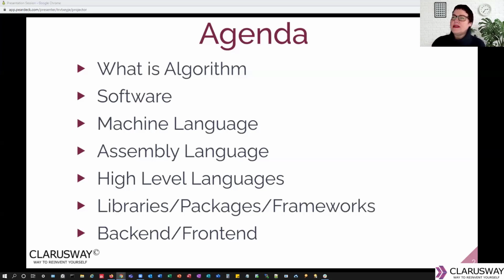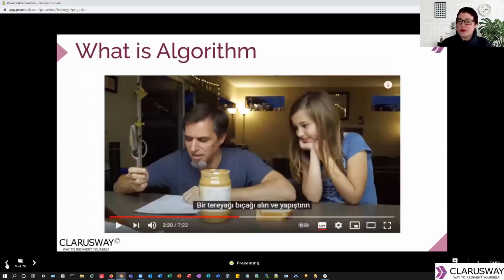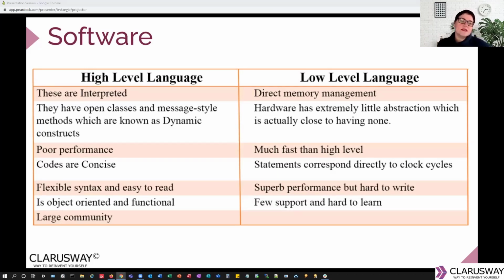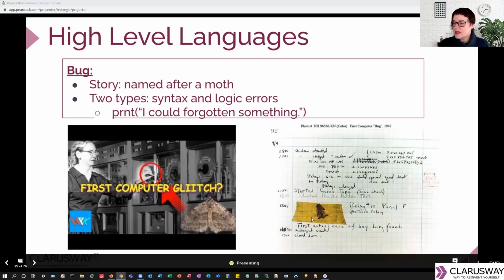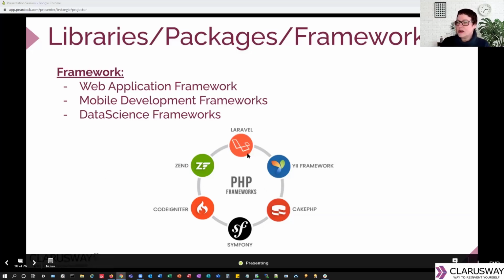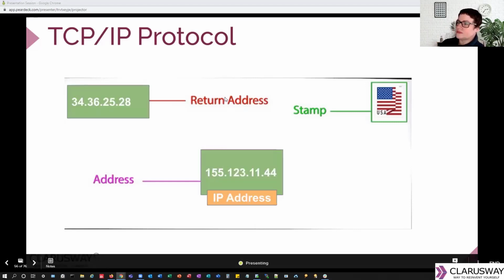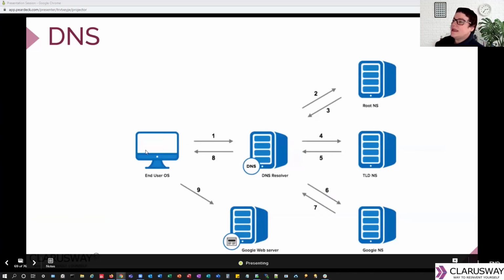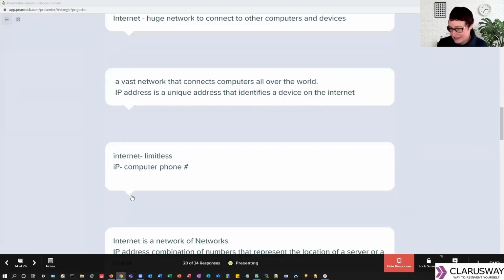Computer Fundamentals Full Course | Session 3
The third video in the computer fundamentals series is titled "Software". This video aims to provide viewers with an understanding of the different programming languages and software development tools used to write software applications.

The video starts by explaining the concept of an algorithm and how it is used to solve problems. It covers the basic principles of programming languages, including machine language, assembly language, and high-level languages. It explains how machine language is the lowest-level language that computers understand, and how assembly language is used to write low-level programs that are close to the machine language.

Next, the video explores high-level programming languages, which are easier to read and write than low-level languages. It explains how high-level languages, such as Java, Python, and C++, are used to write software applications.

The video also covers the concept of libraries, packages, and frameworks, which are tools that developers use to simplify the process of software development. It explains how libraries and packages are collections of pre-written code that can be used to solve common problems, and how frameworks are sets of tools and libraries that help developers build applications quickly and efficiently.

Finally, the video covers the concept of backend and frontend development. It explains how the backend is the part of the application that deals with data storage, processing, and communication, while the frontend is the part of the application that the user interacts with.

Overall, the video is an excellent introduction to programming and software development and is suitable for anyone who wants to gain a basic understanding of how software applications are developed.